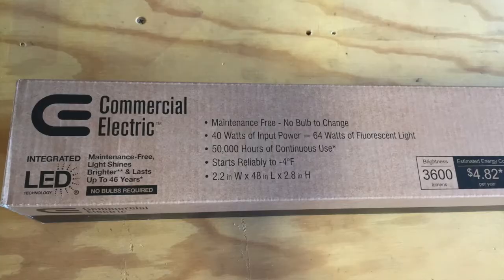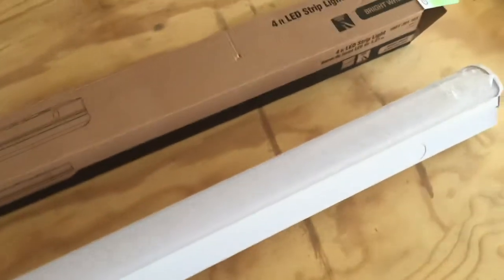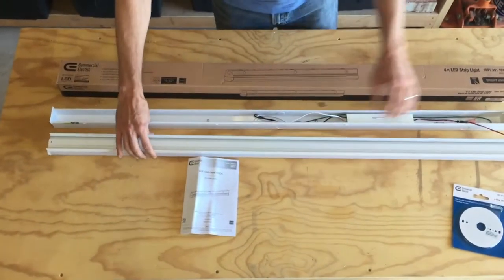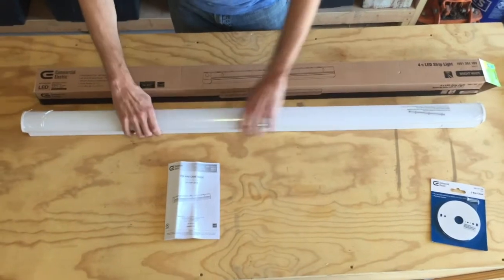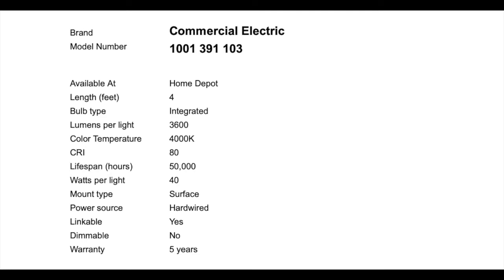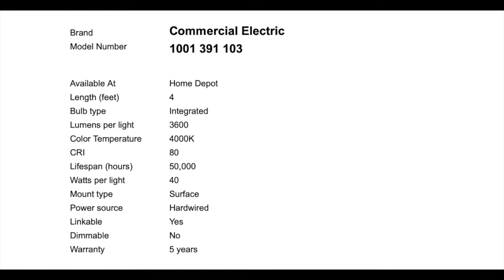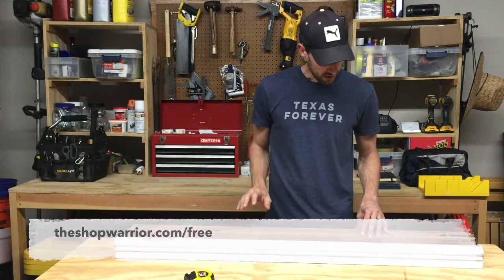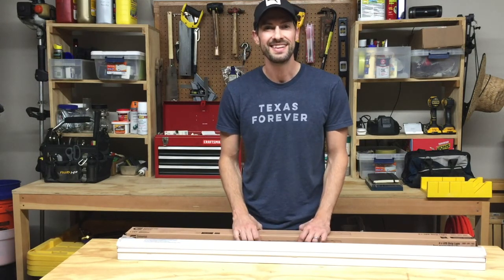Commercial Electric 1001 391 103 from Home Depot: LED Light Reviewed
Review of the Commercial Electric 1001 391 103 LED light from Home Depot.

Shop Warrior is a product of Glass Pixel Company.